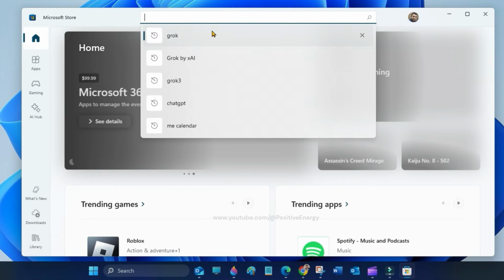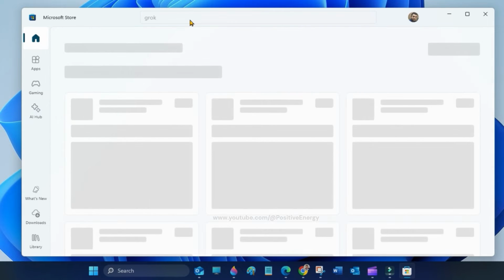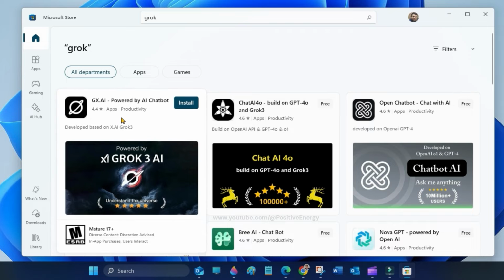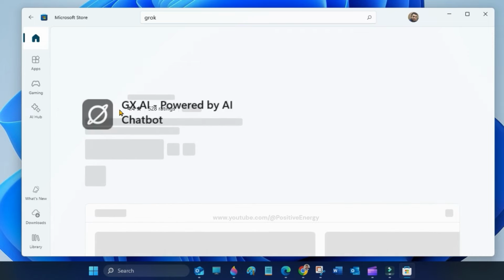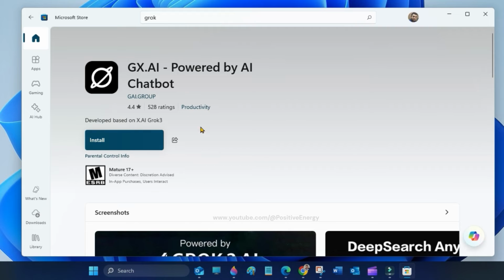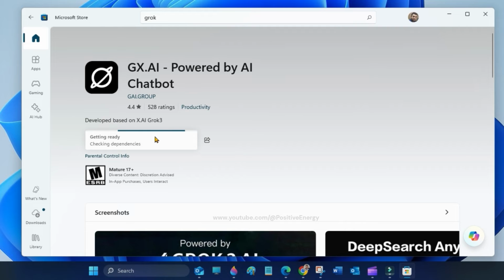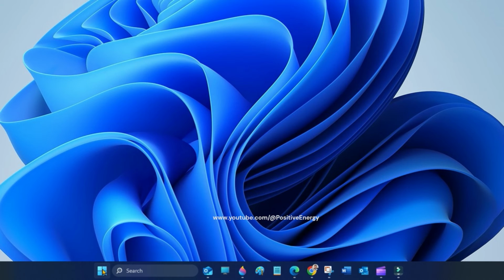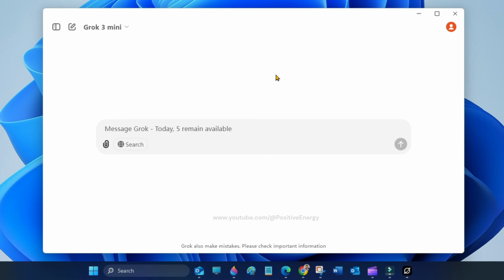How to Install GX.AI - Powered by AI Chatbot on Windows 11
This is not the official Grok app. It has been developed independently based on X.AI’s Grok-3 model.

In this step-by-step tutorial, Learn how to install GX.AI - Powered by AI Chatbot

Cover Topic

download grok for windows 11
download grok for windows 10
install grok on windows pc
how to download grok on laptop
how to install grok on computer
grok app microsoft store
get grok on windows pc
grok desktop app download
grok ai windows app
grok for windows laptop
grok windows installer
grok pc download free
grok setup guide windows
grok windows 11 tutorial
grok windows 10 tutorial
how to install grok from microsoft store
grok not showing in microsoft store
cannot find grok in microsoft store
fix grok download on windows
grok sign in windows app
update grok app on windows
uninstall reinstall grok windows
grok region availability microsoft store
grok 64 bit download
grok exe download windows
how to get grok on desktop
install grok on hp laptop
install grok on dell laptop
install grok on lenovo laptop
downlaod grok windows pc
grok for notebook windows
grok app won’t install windows
is grok available on windows